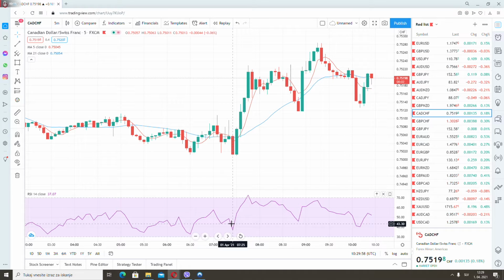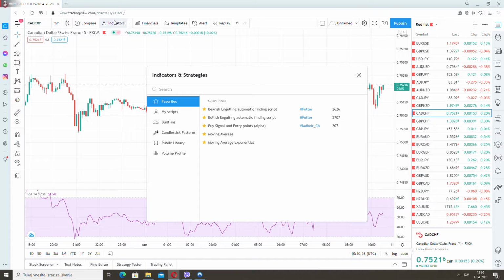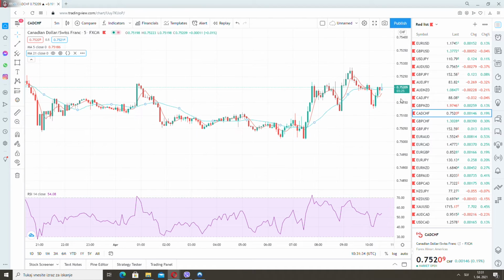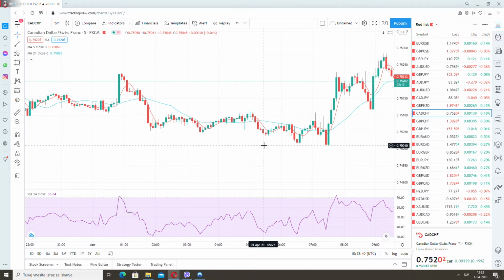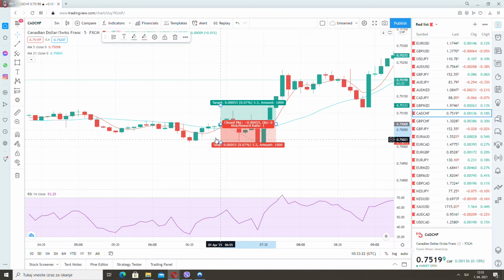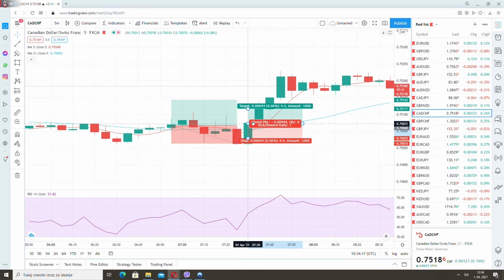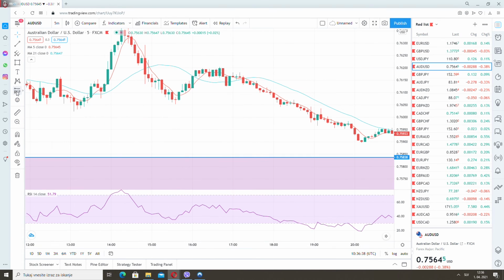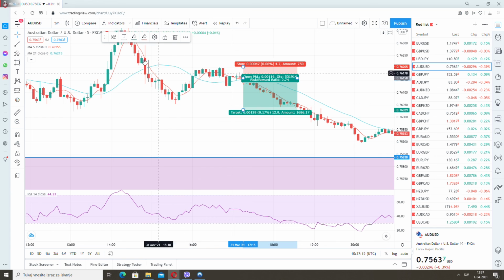AMAZING Forex Scalping Strategy To Grow Small Account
Today I wanted to share with you a quick and simple scalping strategy that is very easy to understand and use. We only need two indicators.